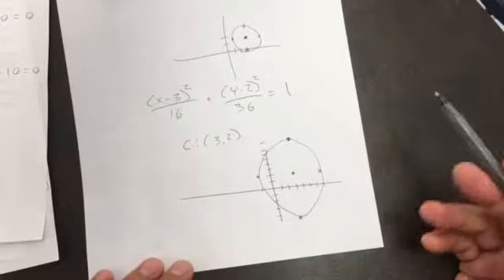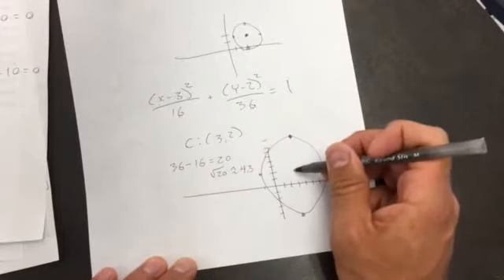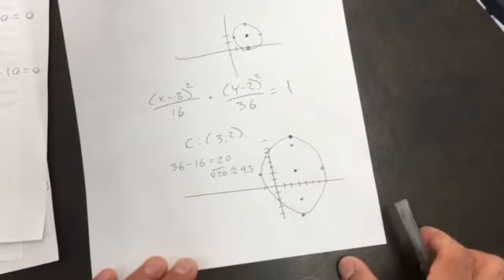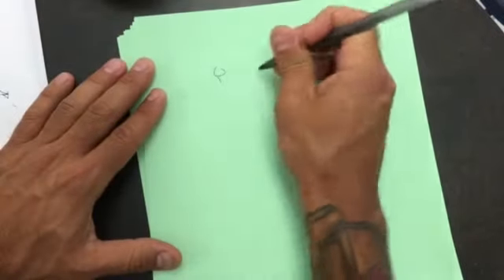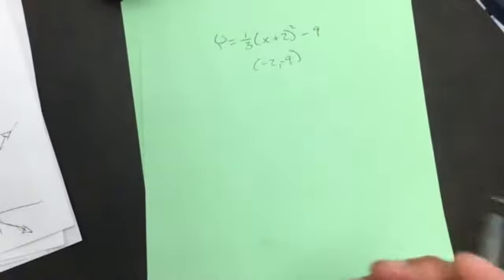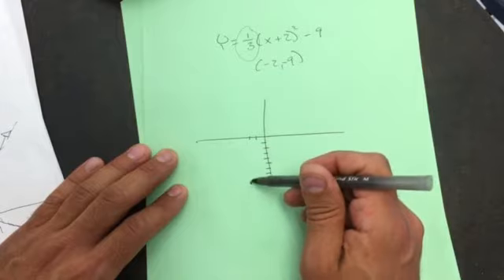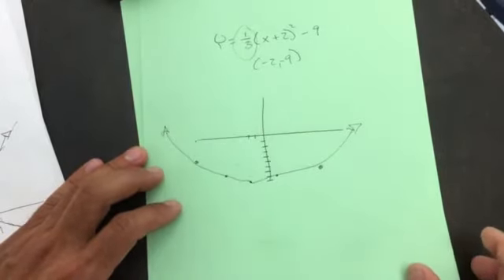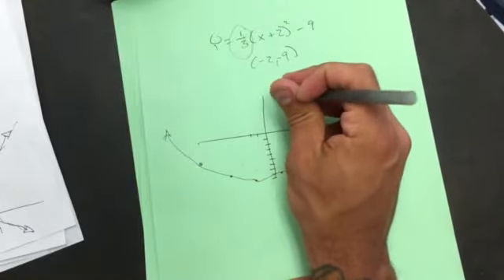Graphing Conic Sections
This video shows you how to graph all the different kinds of conic sections based off of the equations given.  I do not do a good job of describing parabolas.  If it makes sense to you, great, if not ask questions.